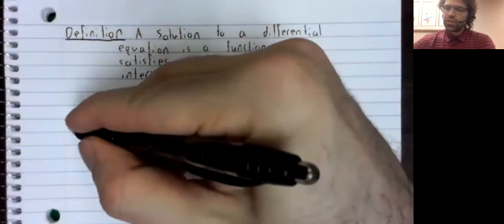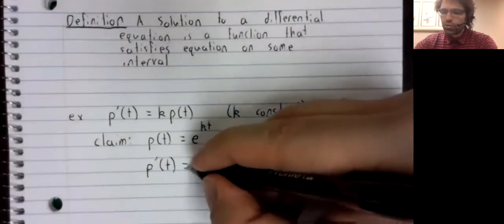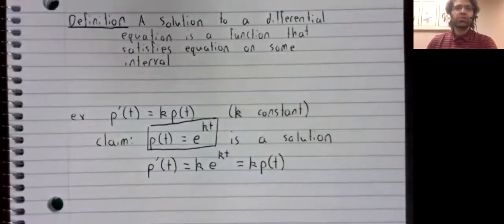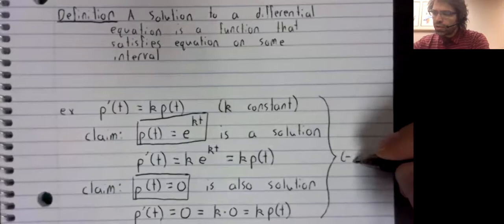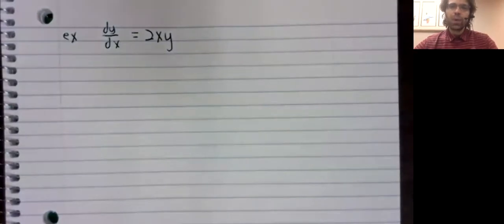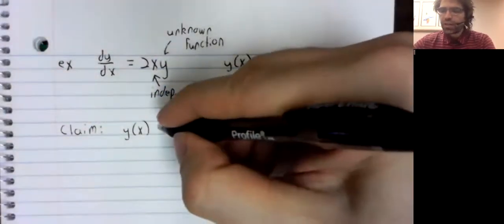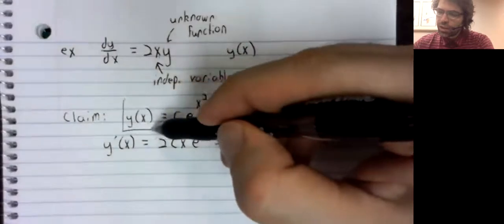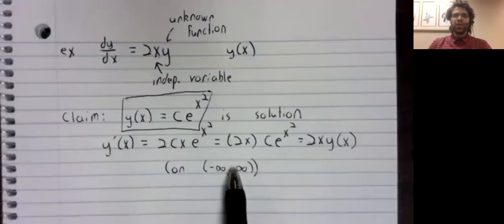DE 1 1 Solutions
Solutions to differential equations